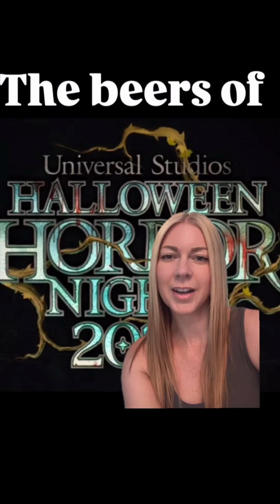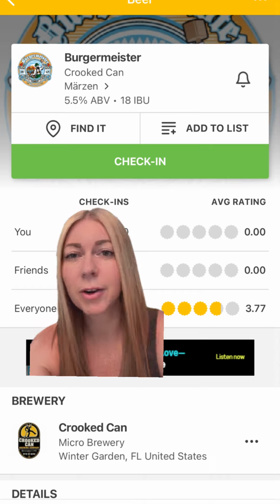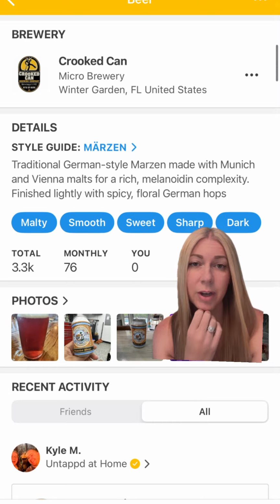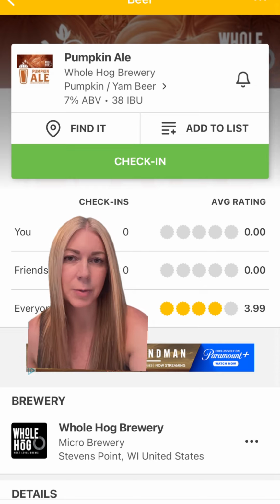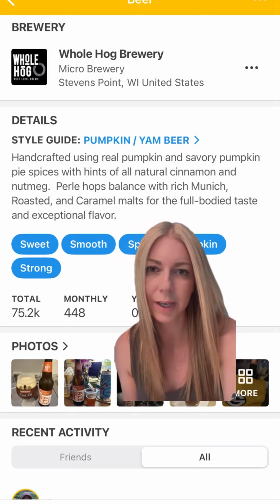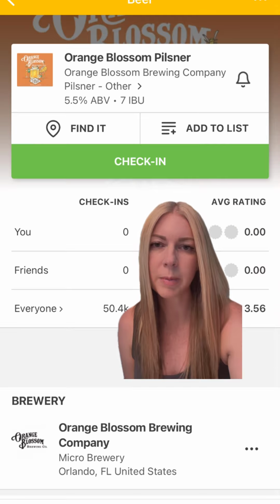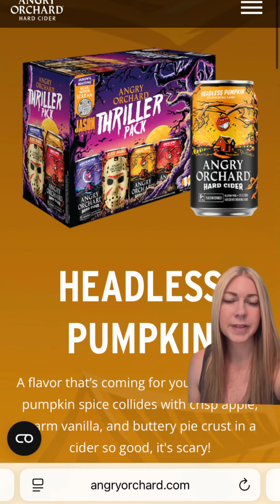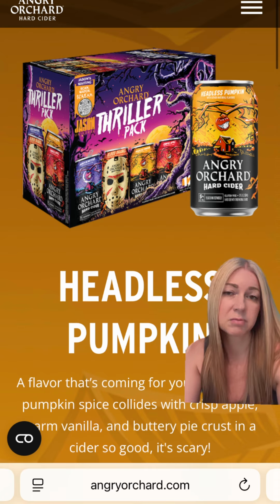Last up on my series of the beers at HHN this year!